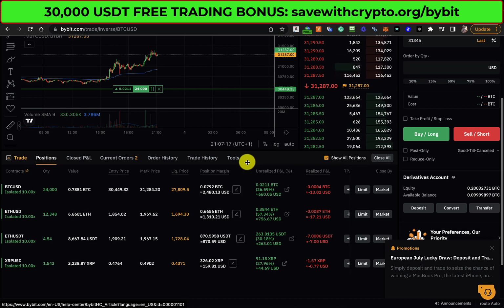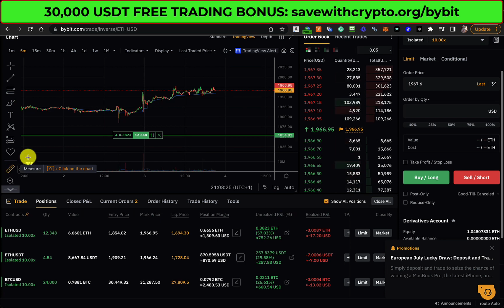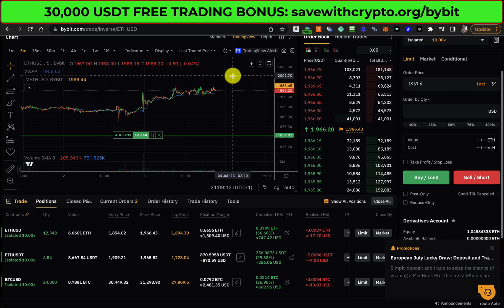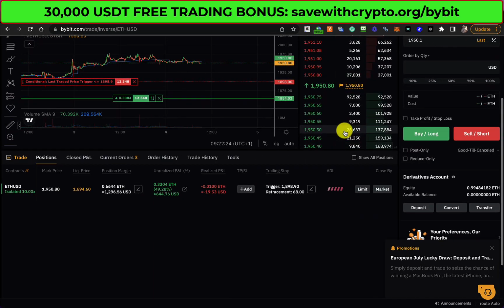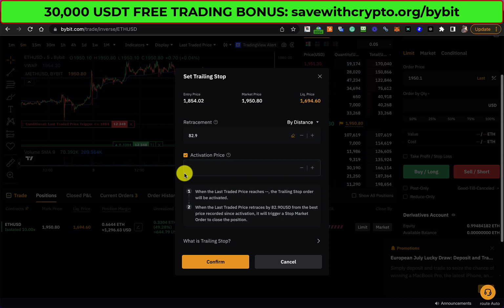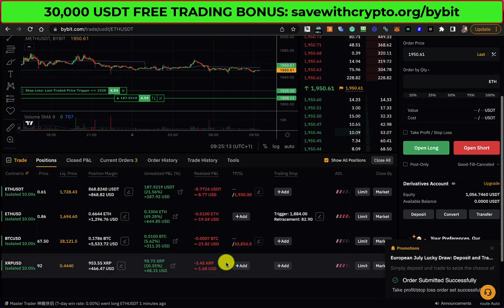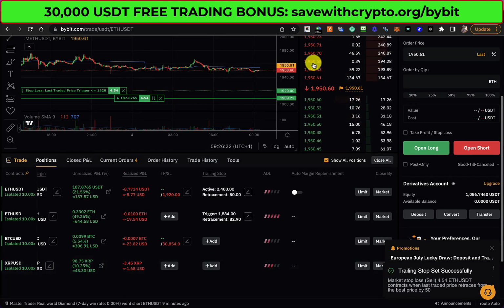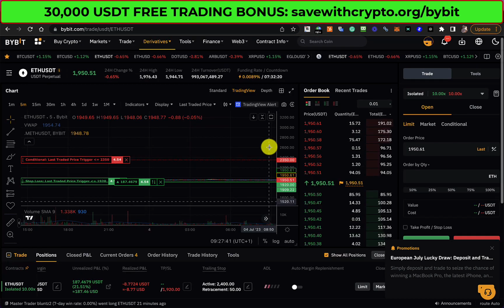ByBit Trading: Meghan Markle Asks About The Trailing Stop Loss + How You Can Use It To Take Profit!